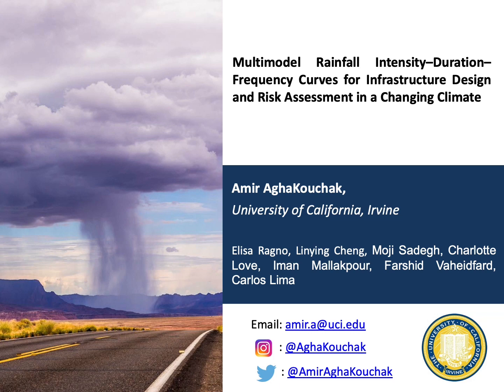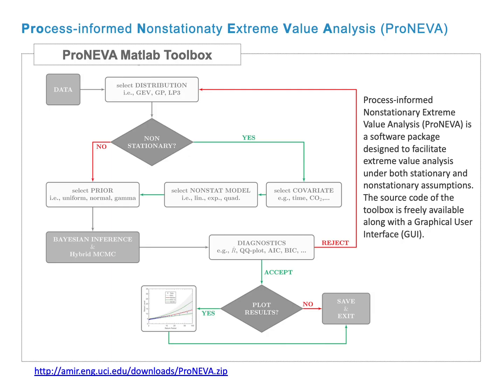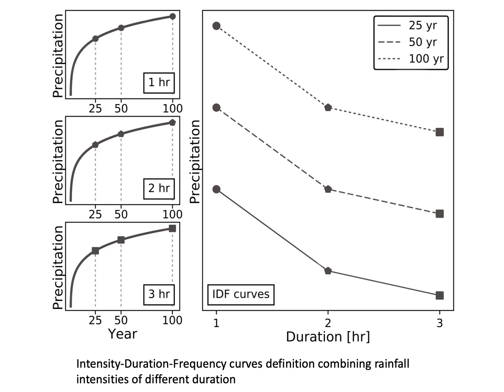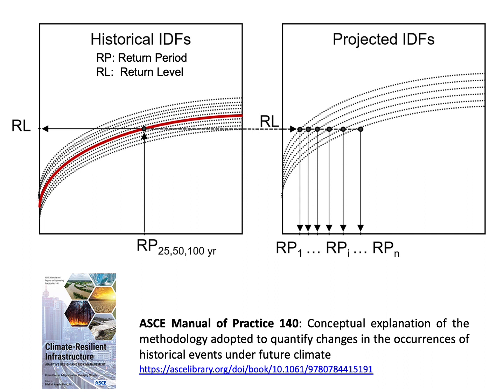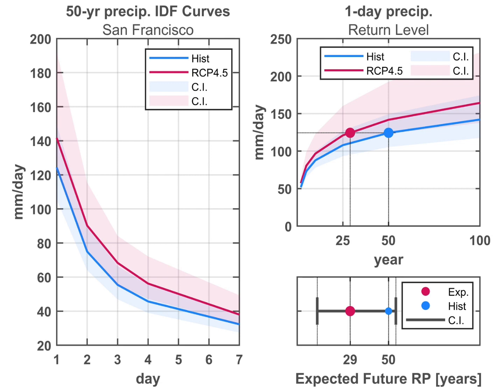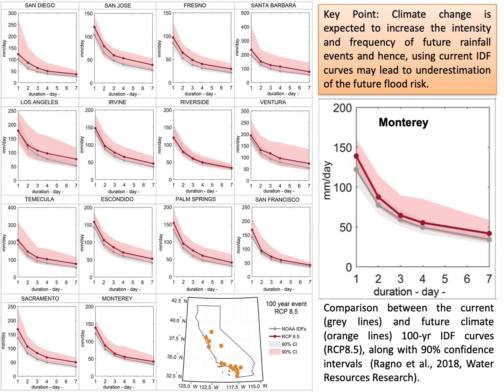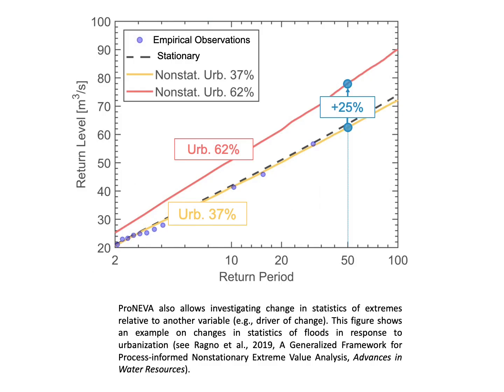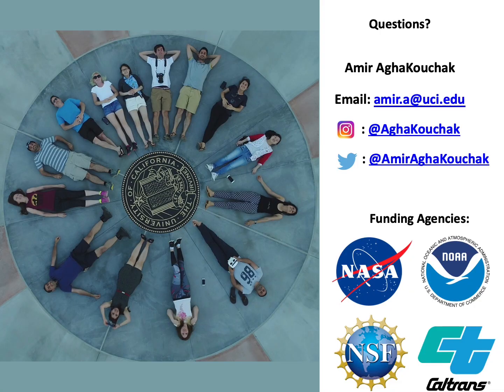Multimodel Rainfall Intensity–Duration–Frequency Curves for a Changing Climate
American Geophysical Union (AGU) 2021 presentation by Amir AghaKouchak, University of California, Irvine

Title: Multimodel Rainfall Intensity–Duration–Frequency Curves for Infrastructure Design and Risk Assessment in a Changing Climate

Abstract: During the last century, we have observed a warming climate with more intense precipitation extremes in some regions, likely due to increases in the atmosphere's water holding capacity. Traditionally, infrastructure design and rainfall‐triggered landslide models rely on the notion of stationarity, which assumes that the statistics of extremes do not change significantly over time. However, in a warming climate, infrastructures and natural slopes will likely face more severe climatic conditions, with potential human and socio-economic consequences. Here we outline a framework for quantifying climate change impacts based on the magnitude and frequency of extreme rainfall events using bias corrected historical and multimodel projected precipitation extremes. The approach evaluates changes in rainfall Intensity‐Duration‐Frequency (IDF) curves and their uncertainty bounds using a nonstationary model based on Bayesian inference. We show that highly populated areas across the United States may experience extreme precipitation events up to 20% more intense and twice as frequent, relative to historical records, despite the expectation of unchanged annual mean precipitation. Since IDF curves are widely used for infrastructure design and risk assessment, the proposed framework offers an avenue for assessing resilience of infrastructure and landslide hazard in a warming climate.